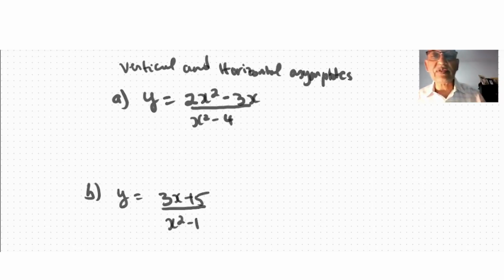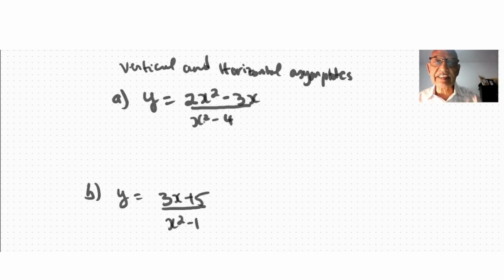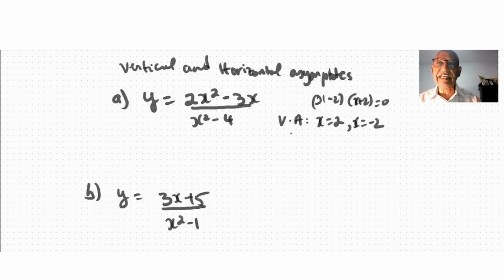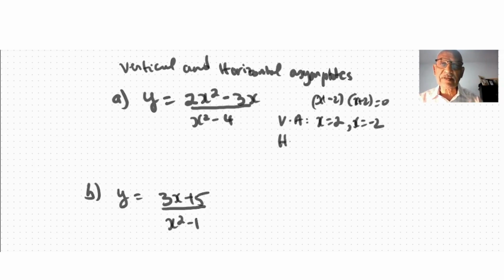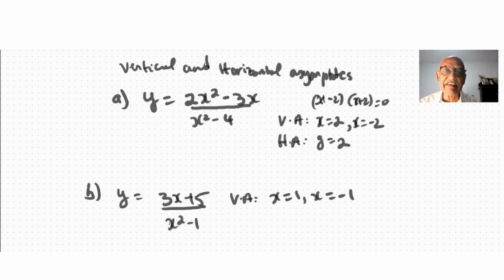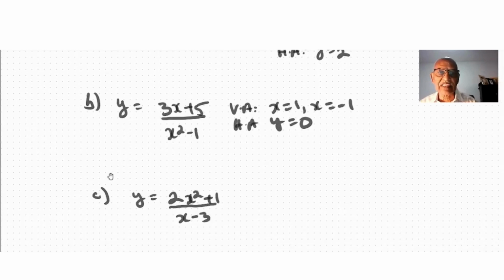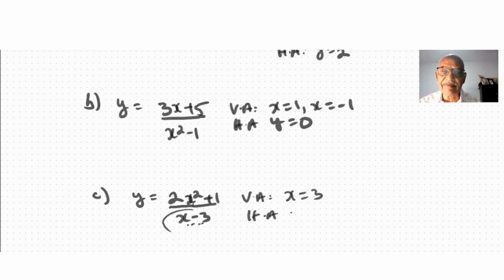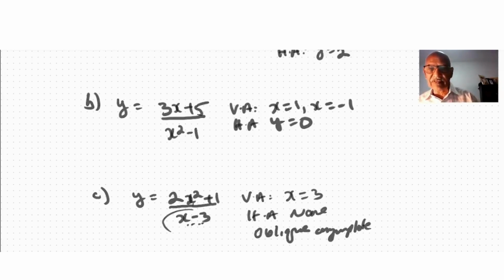Finding Vertical and Horizontal Asymptotes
In this video, we will be learning about how to find a vertical and horizontal asymptote.